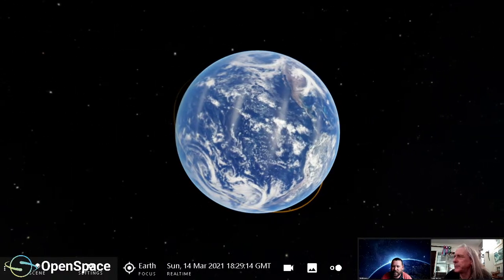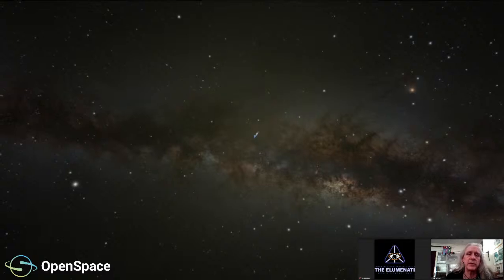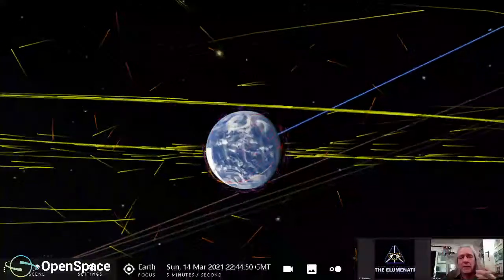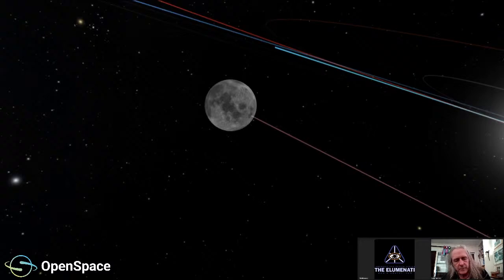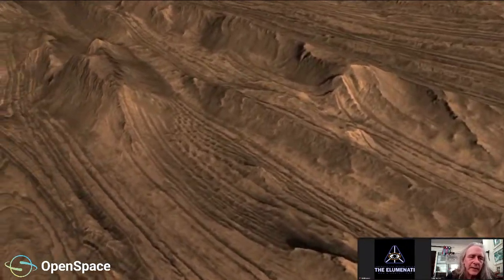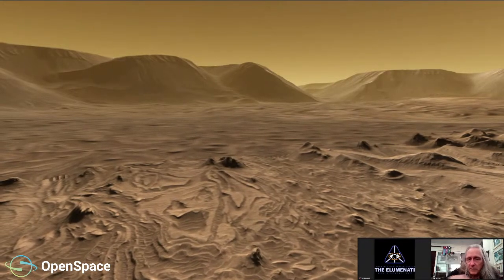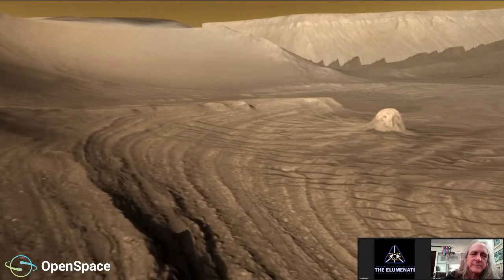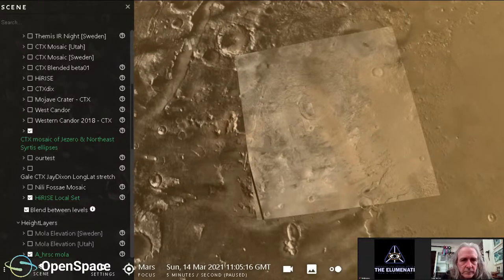Tuesday 1:30PM CST - OpenSpace Live Stream from LPSC 2021